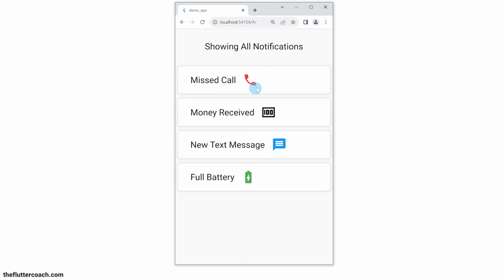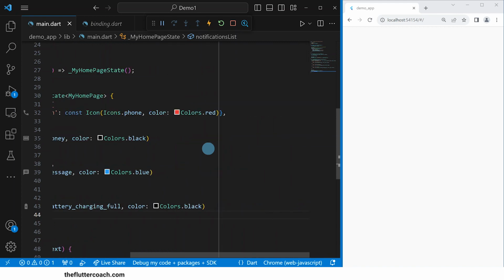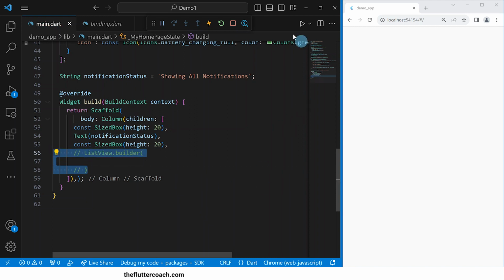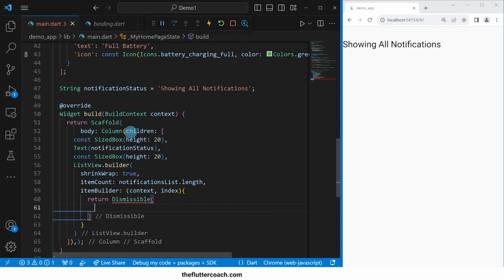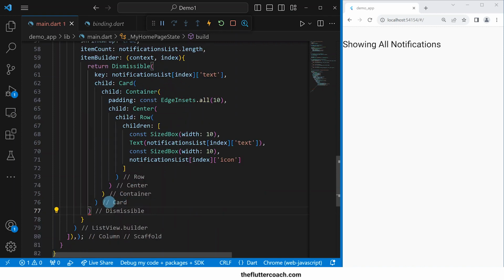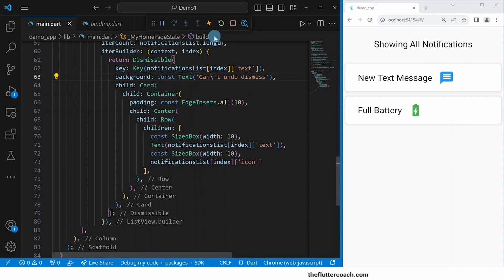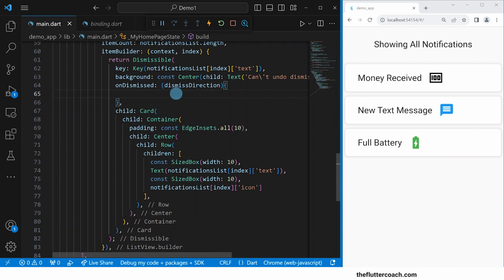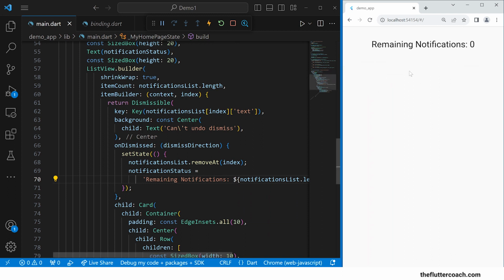How to make Dismissible widgets in Flutter (Swipe to Dismiss)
In this video I demonstrate how to make Dismissible widgets in a Flutter app. These widgets get dismissed when you swipe them away. They are ideal for applications such as Notification lists. By the FlutterCoach. Enjoy!

TimeStamps:

00:00 - Intro
00:31 - App setup
03:19 - Dismissible widget
05:40 - background property of the Dismissible widget
06:27 - onDismissed property of the Dismissible widget
08:20 - Outro